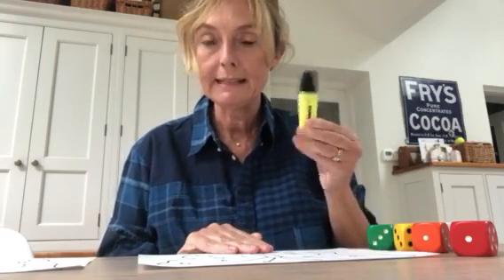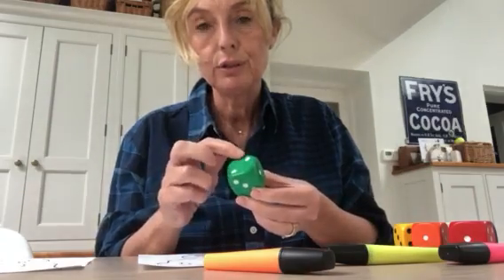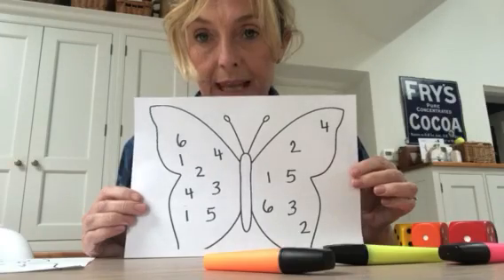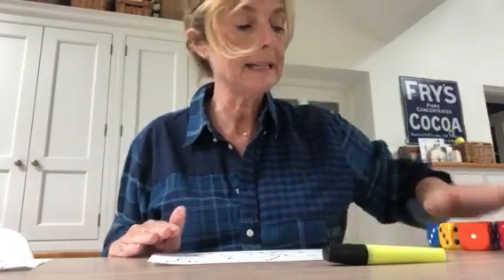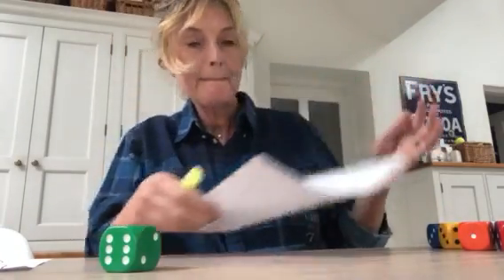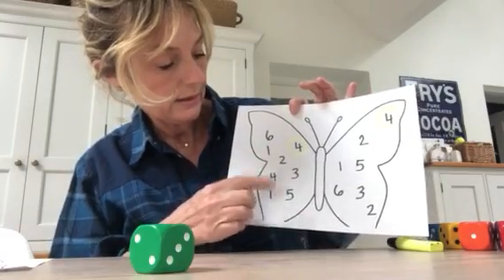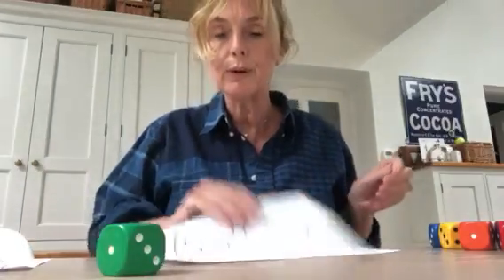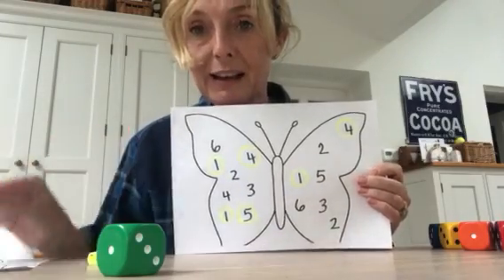Butterfly Bingo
Frances shows us how to play Butterfly Bingo